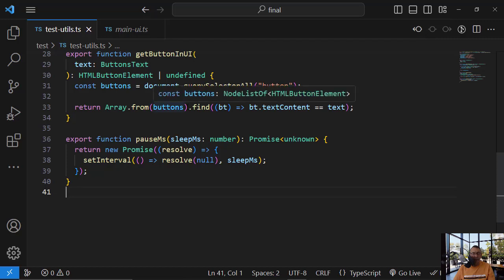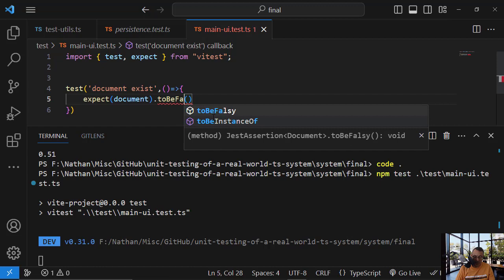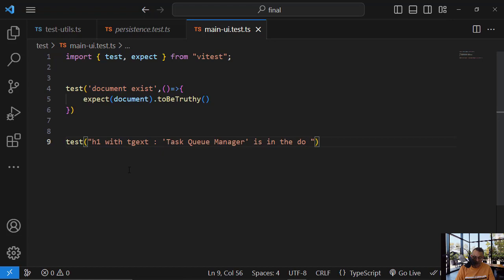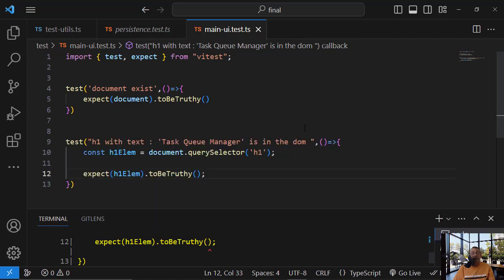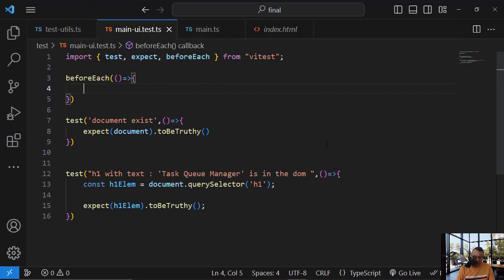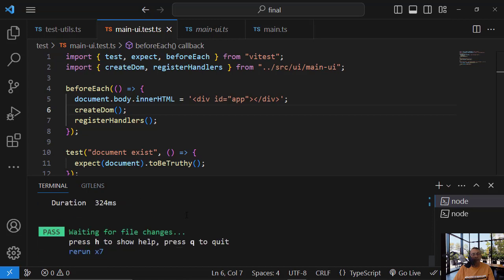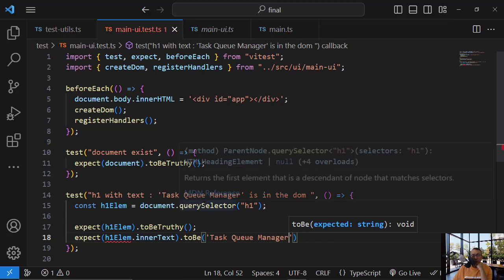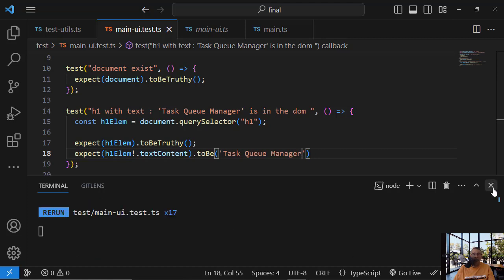Jsdom setup and simple front-end unit test